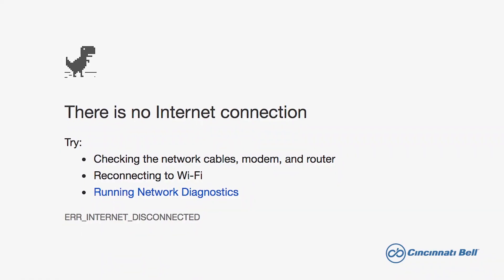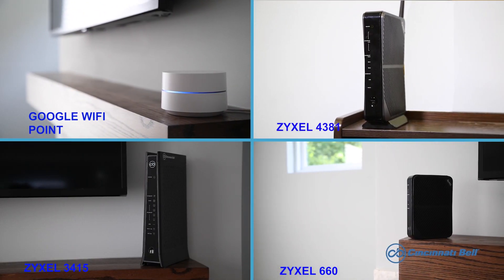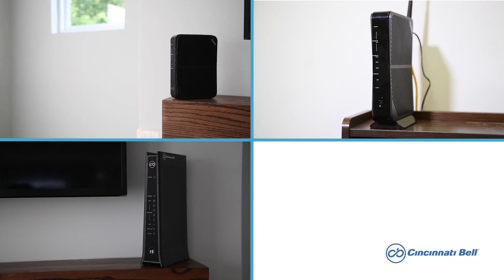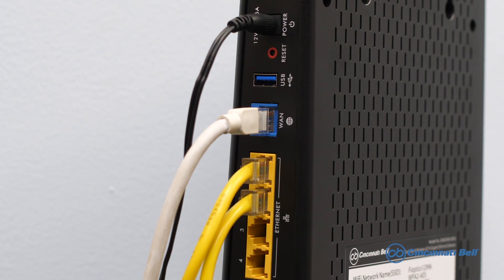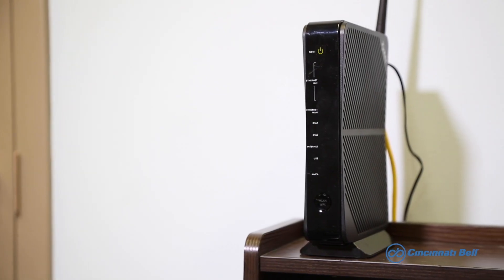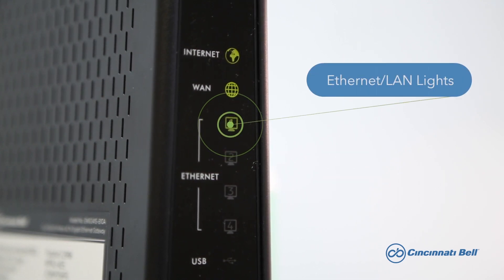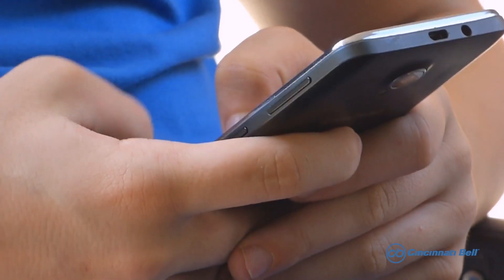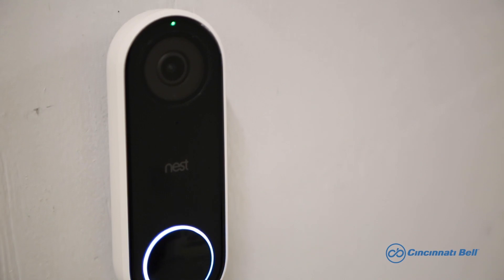Rebooting Your Gateway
Internet issues, troubleshooting, Wi-Fi connection problems? Watch this tutorial on how to reboot your gateway/router. Power cycling your equipment can solve many lingering Internet issues and can also help to refresh your entire system.

This video can help you identify and locate your Cincinnati Bell gateway/router and how to reboot it.

0:00 Introduction
0:30 What is a gateway
0:53 Locating your gateway
1:23 Check for power
2:03 Rebooting the gateway
2:48 Understanding the gateway lights
3:45 Connecting to the Network